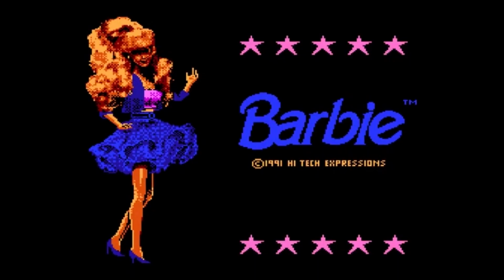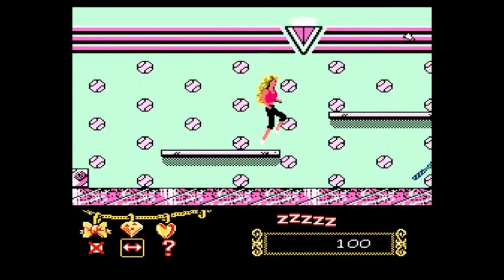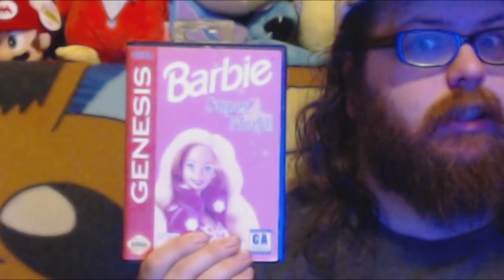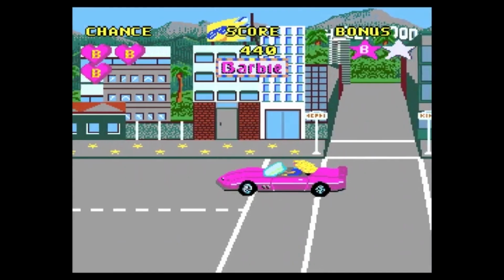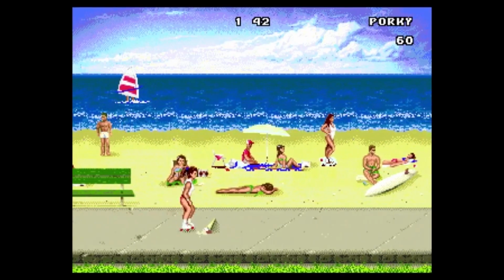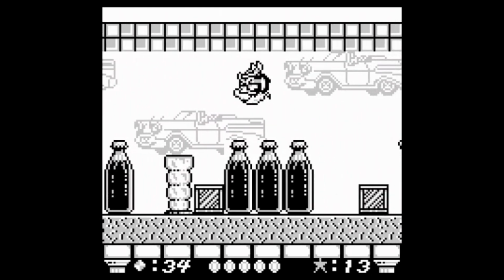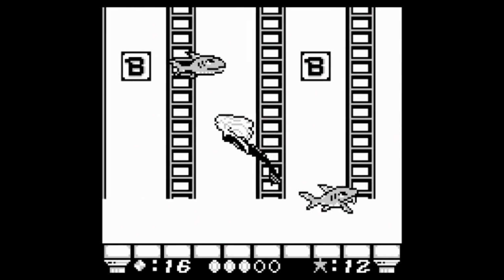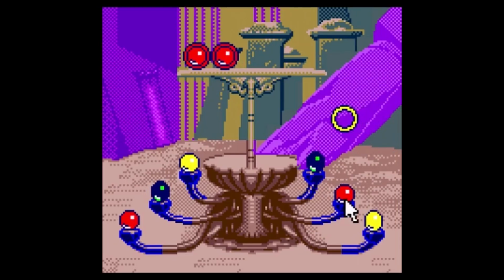Barbie Games (NES/Genesis/Game Boy) - Doki Doki Pory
Episode 28

Sometimes games slip into our collections, what better culprit than the Barbie games??

►►► Whoa! Patrons will get early access! Exclusive videos? You tell me!

► Facebook.com/dokidokipory - like DDP on facebook! ►